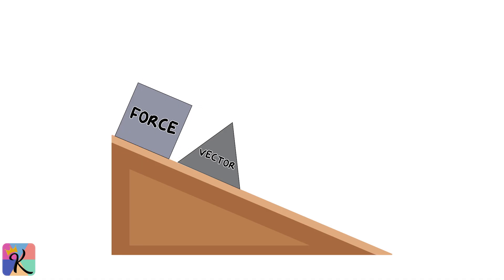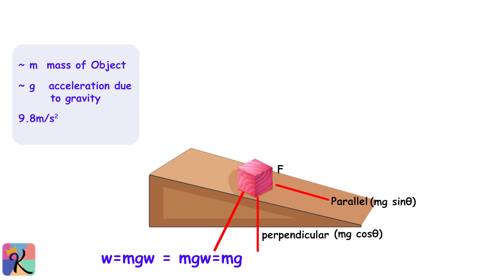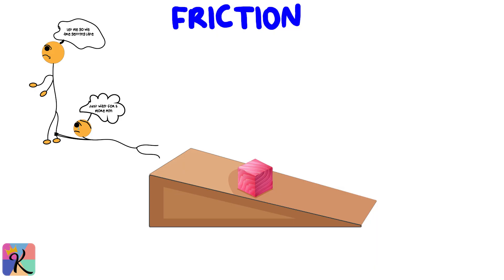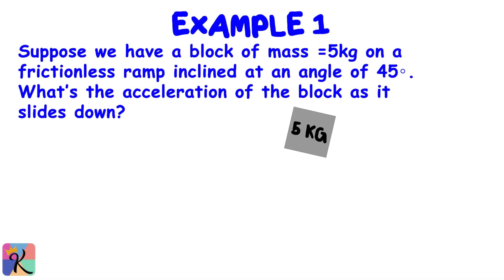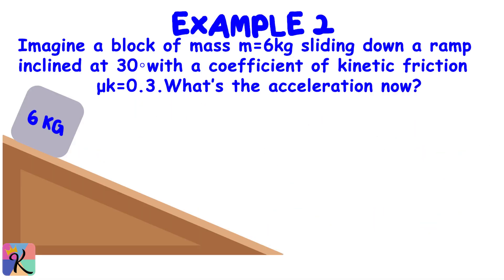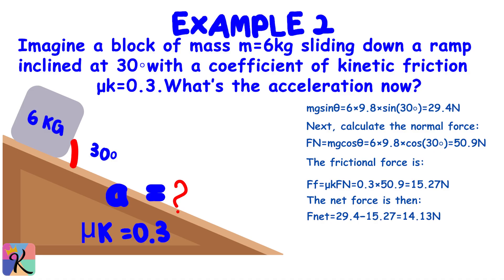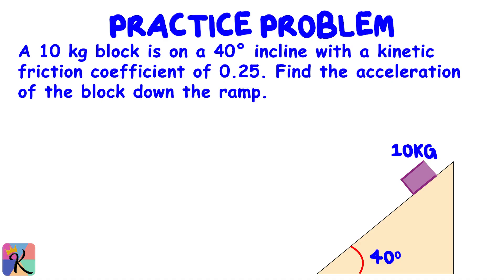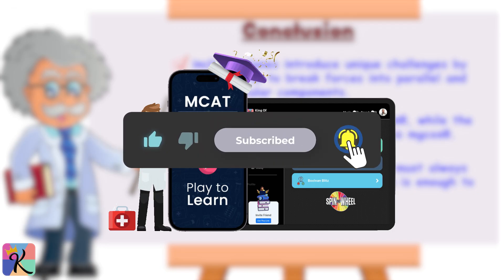Inclined Planes: Mastering Physics on a Ramp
Welcome to King of the Curve!